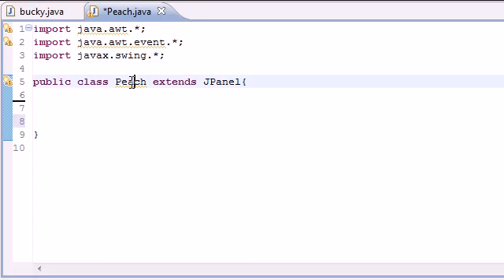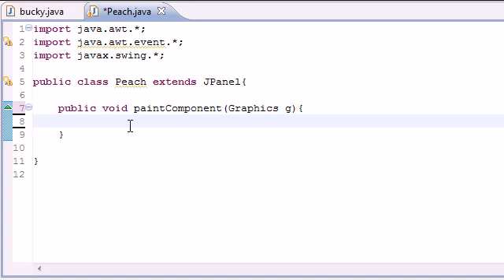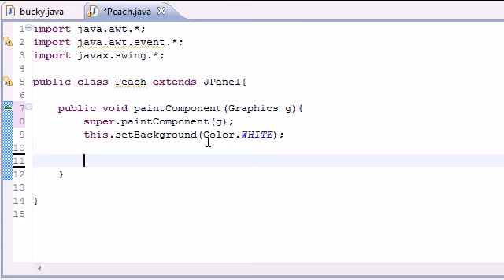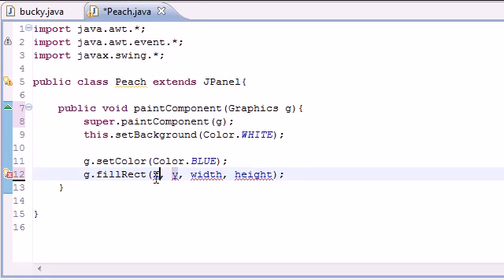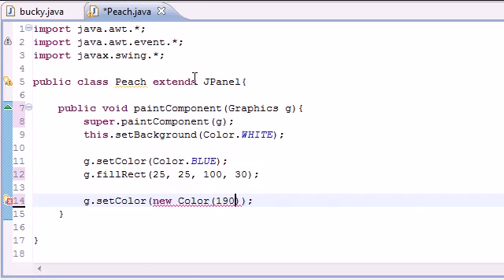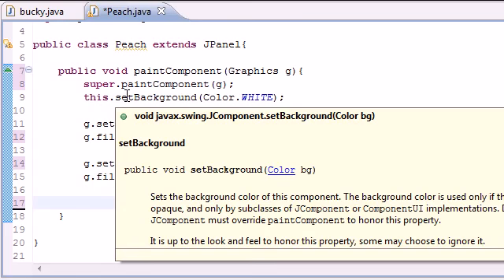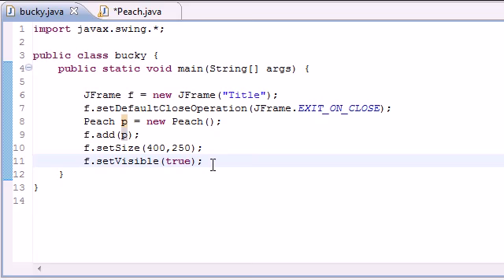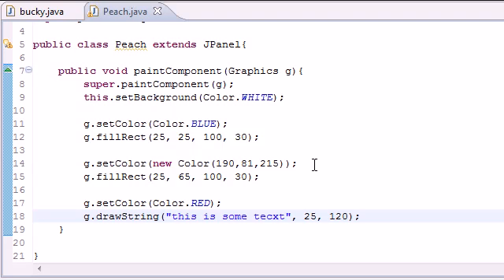Java Programming Tutorial 84 Drawing Graphics